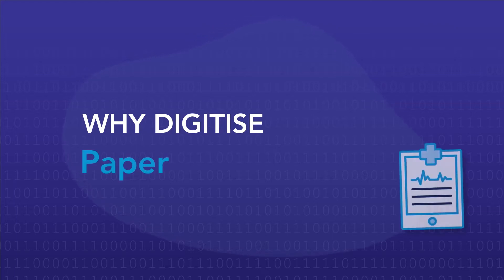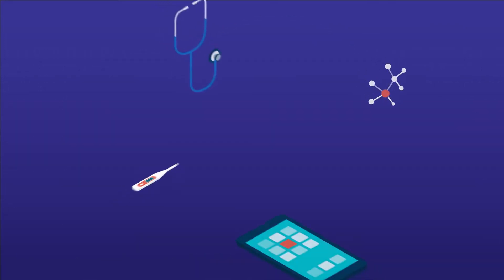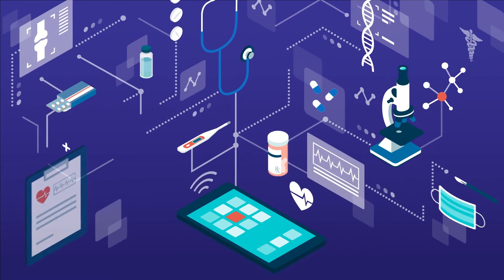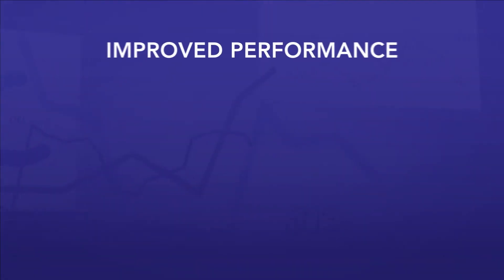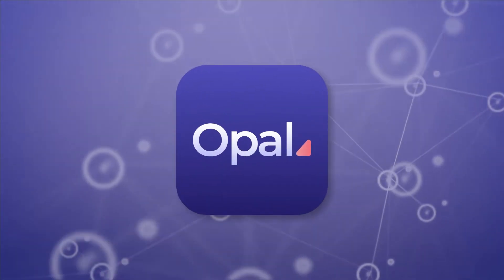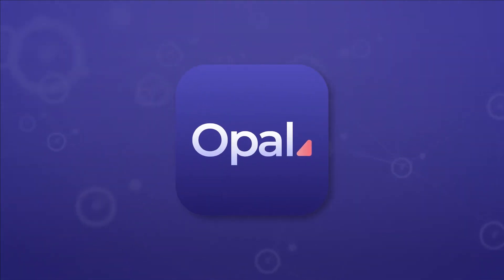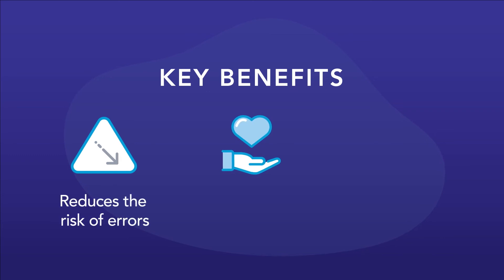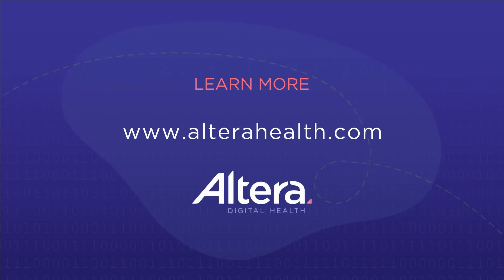Why digitize paper medical records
Altera Opal is a digital health record (DHR) to accelerate organisations' digital journeys, purpose-built with elegance, performance and flexibility to deliver better patient outcomes. It is a customisable, intuitive and adaptive digital health record solution that assists hospital staff to capture, distribute and integrate data for faster and more accurate diagnoses leading to better patient outcomes.